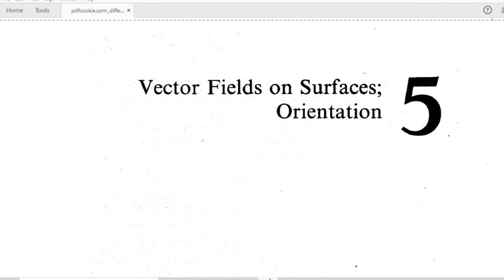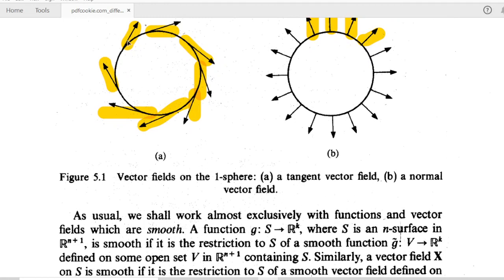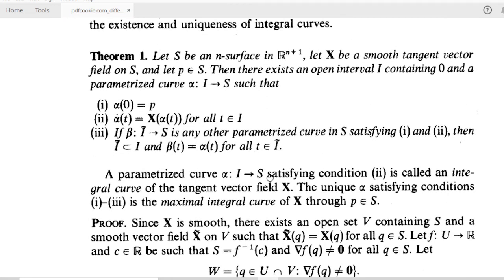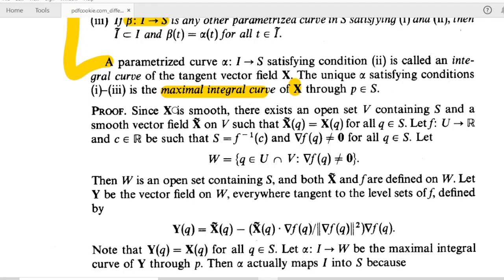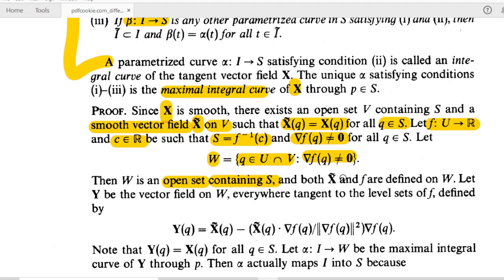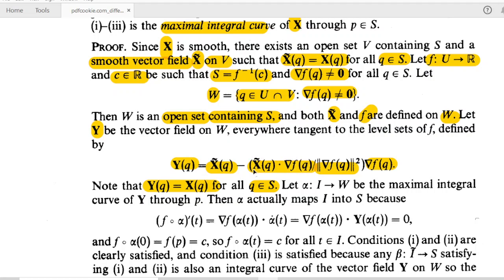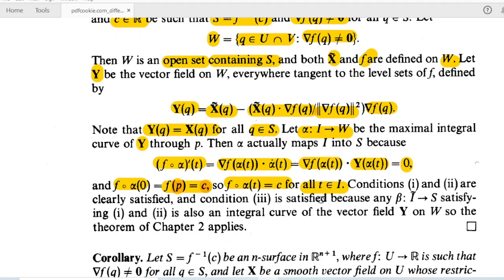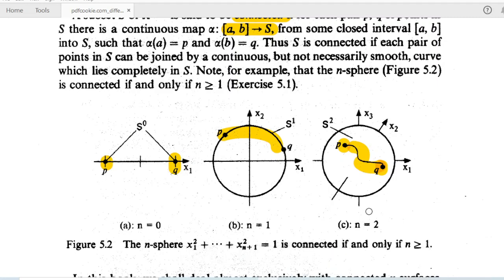Vector field on surfaces